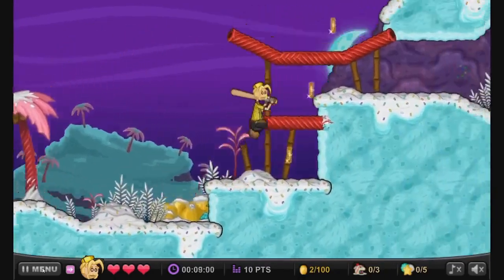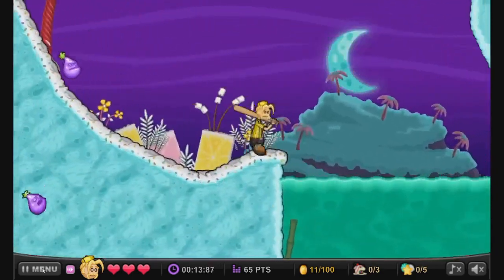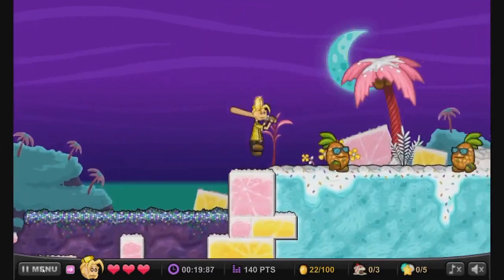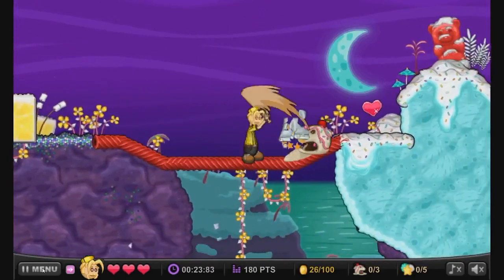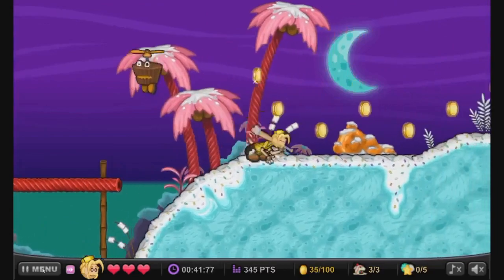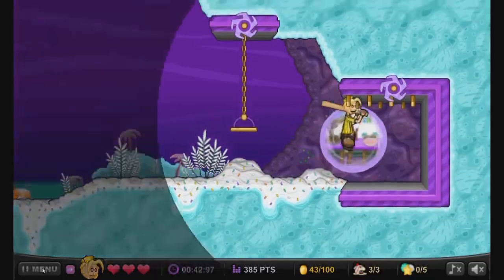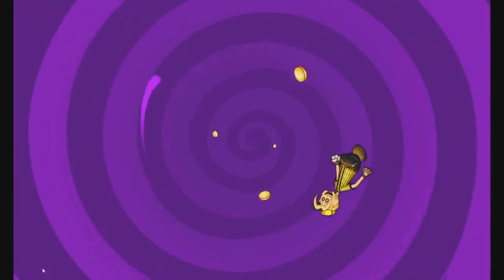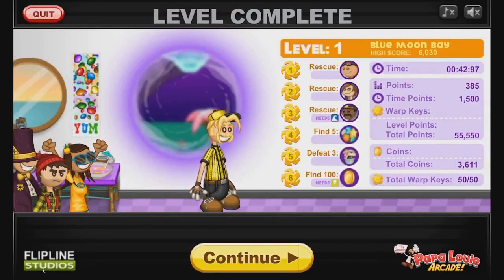(WR) Papa Louie 3, 1-5 in 42.970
MOSQUITO IN MY ROOM I CANT SLEEP AAAA
so i decided to run this
help me get rid of mosquiyo plssss